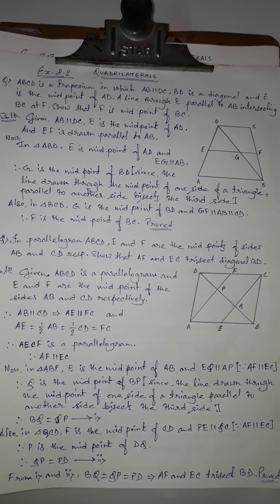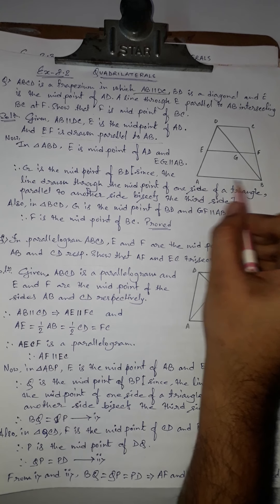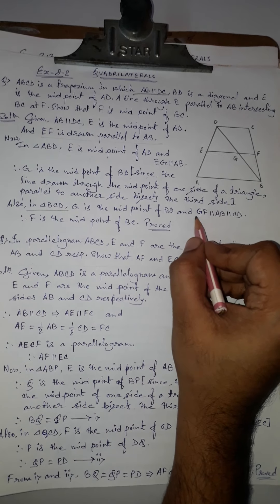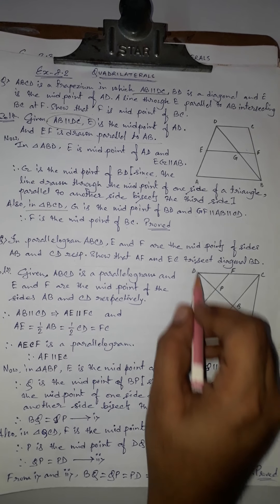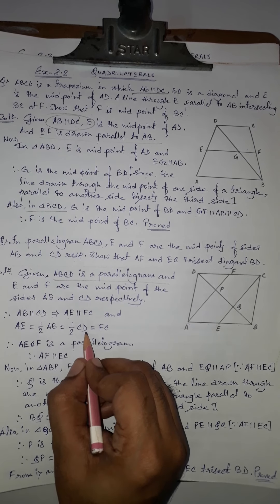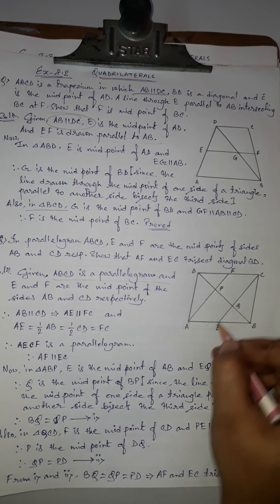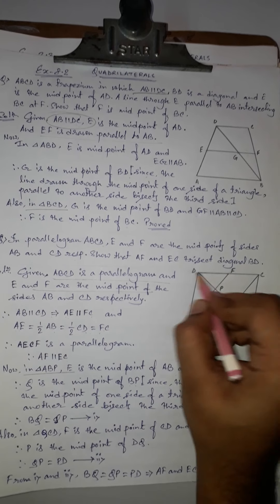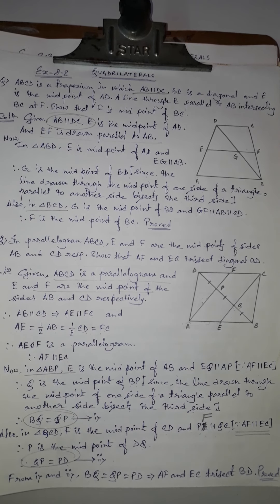Class 9_Maths_Quadrilaterals_Part 9